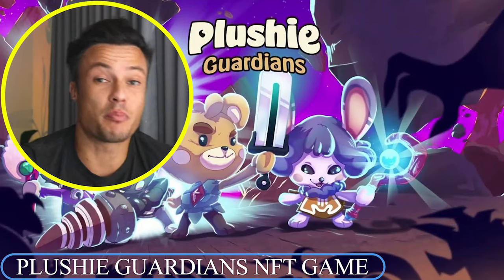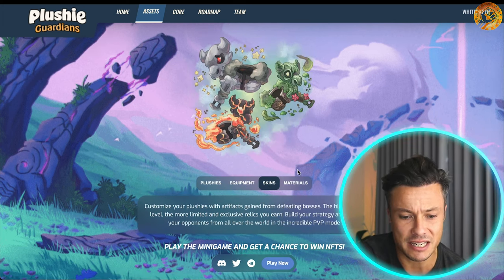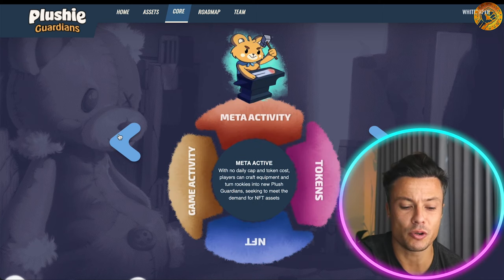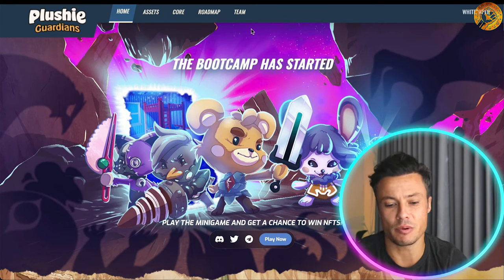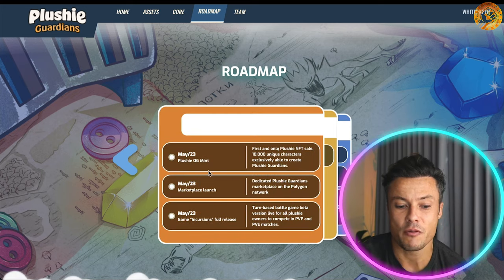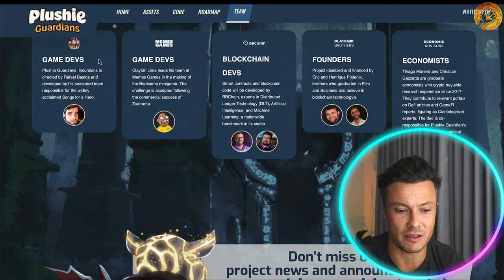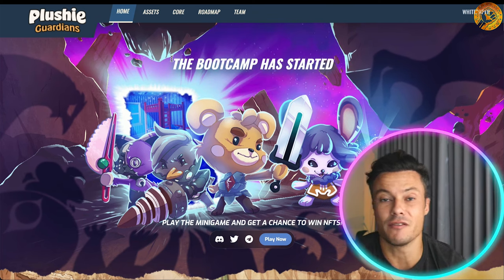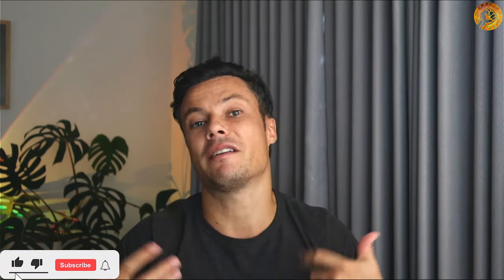NFT Game 🔥 What is The Most Profitable Play-to-Earn Game?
NFT Game | Play To Earn Games | Play to Earn NFT Game

Welcome to our NFT Game Video!

THE BATTLE AGAINST THE BUGABOOS

Fight Bugaboos using your Plushies with powerful weapons to protect the kids.

Become the ultimate guardian of the Bugaboo domain, challenging opponents from around the world and defeating monsters in classic roguelike style

Plushies are brought to life by children's dreams and aspirations. They become protectors against the bugaboos that lurk in the dark to steal Anima, an untainted piece of a child's soul. The Plushie NFT is required for any activities, from battling to crafting. Their numbers are limited, the Old Guardians being the rarest, each one with a unique handcrafted background.

EQUIPMENT
Gain stat bonuses using weapons, helmets, and armor, and unlock skill trees that allow you to adapt your tactics and overcome challenges. In addition, it is possible to create your own NFT devices in several different qualities. Change the course of the game with the right equipment!

Skins
Customize your plushies with artifacts gained from defeating bosses. The higher your level, the more limited and exclusive relics you earn. Build your strategy and fight your opponents from all over the world in the incredible PVP mode

Materials
Earn materials in battles to craft equipment that helped you advance in the fight against the Bugaboos. Shells, horns, claws and jewels are the main materials you will need to craft your equipment.

Summary:
Plushie Guardians is a narrative-rich universe filled with thematic content for multiple web3 and web2 products about plushies battling against monsters in order to protect their children. Its first installment is an NFT game that presents a new sustainability path for the GameFi model on the Polygon network.

Goal
They seek to perfect the recent GameFi model by engaging on the chronic issues that plagued pioneer projects, such as the lack of content, the shallow and exhaustible gameplay cycle, and the high dependency on new entrants, which leads to long-term economic unsustainability.

For that matter, they have amplified integration with traditional industries, diversified rentability options, invested heavily in universe narrative thematic quality, improved tactical gameplay elements, and improved player asset control.

I hope you found value in our NFT Game video. Make sure to leave a like on the video if you gained value from it!

⏰Timestamps⏰

00:00 Plushie Guardian NFT Game Project Introduction
00:12 Plushie Guardian NFT Game Project
05:10 Plushie Guardian NFT Game Project Summary
05:28 Plushie Guardian NFT Game Project Outro